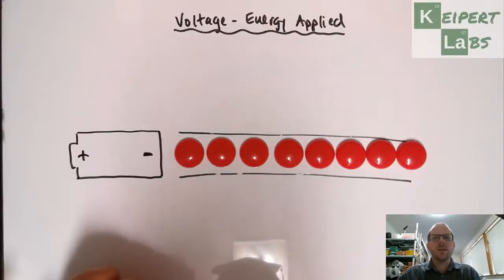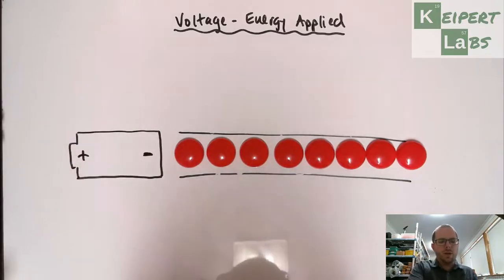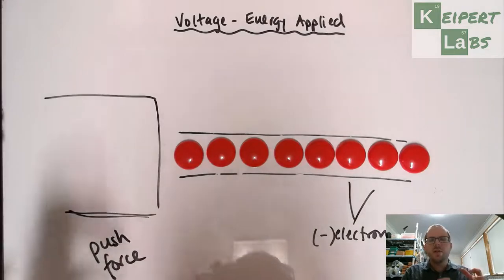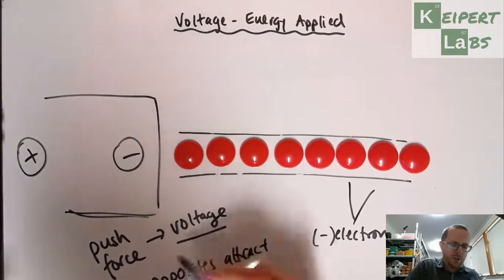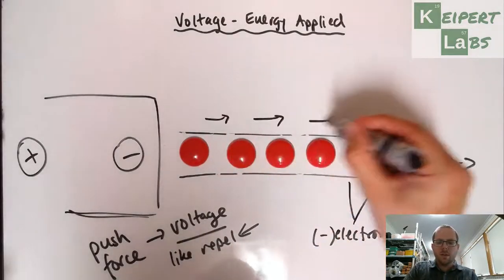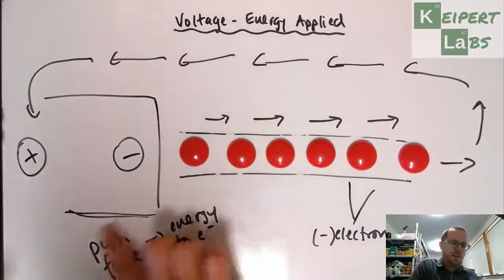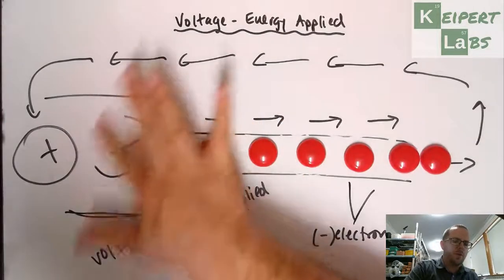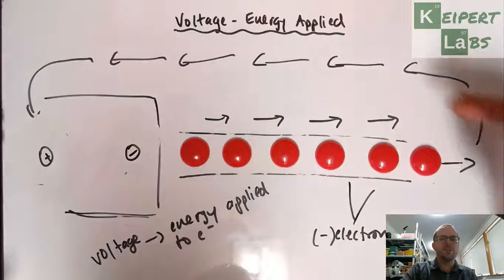Voltage - Energy Applied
In this episode of Keipert Labs, we delve deeper into understanding voltage as energy applied in an electric circuit. We'll see how the voltage causes current to flow by acting as a pushing force and how that provides the energy to the circuit. Tune in to find out more!